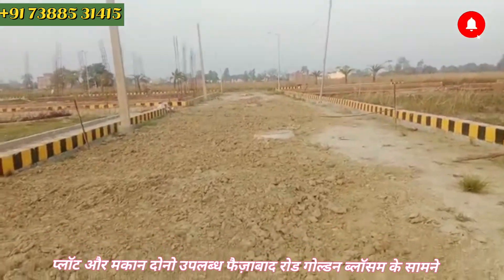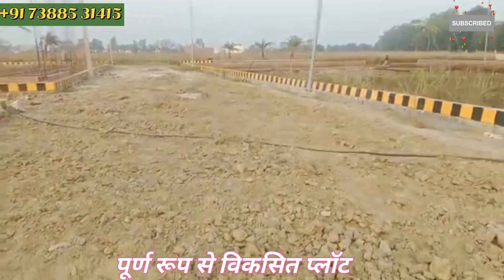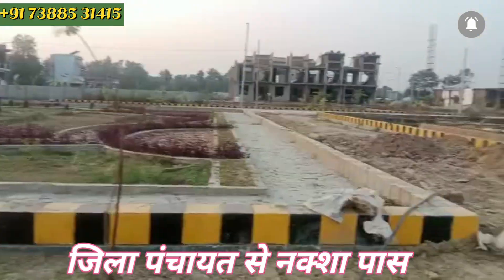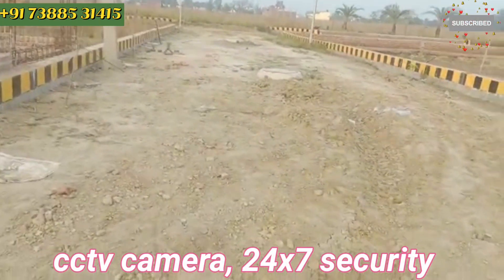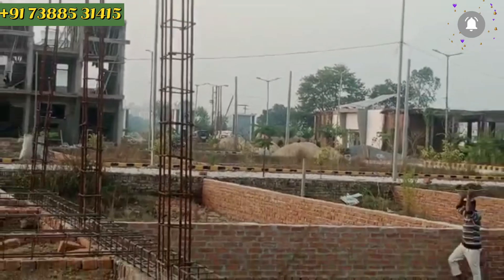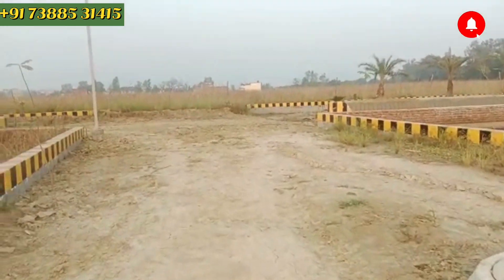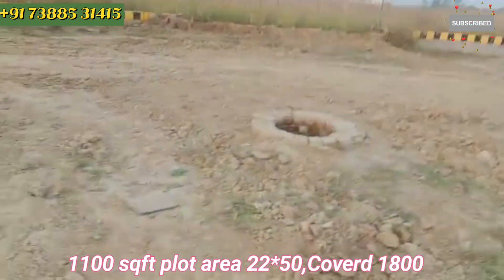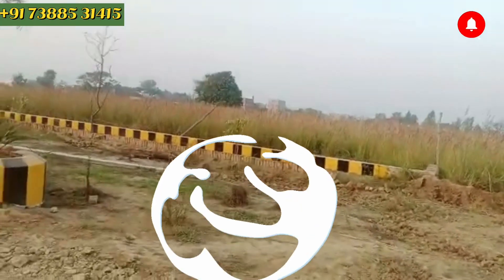plot in faizabad road Lucknow|Plot for sale in Faizabad Road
plot in faizabad road Lucknow|Plot for sale in Faizabad Road near golden bllosam
लखनऊ रिहायसी के लिए सबसे सस्ता प्लॉट लखनऊ में फैजाबाद रोड

Full furnished Row House
1.7seater Sofa with centre table.
2.Designer Curtains
3.Moduler kitchen with Chimney
4.R.o
5.Inverter
6.double bed with mattress
7.Wardrobe
8.42inc Led tv
9.1.5ton ac
10.Geyser
11.Havells All Electric Fittings
12.bath fittings Jaguar
13.varmora tiles double charge
14.All Rooms False ceiling
15.wall paper in All Rooms

Entrance gate-70Ft,,,50ft main Divider Road,,30 ft link road,,4 parks,,6000sqft n 25000 sqft green park in 'A' Block,,Same in B block,,STP n water tank for all plots n Row Houses

Plots Sizes
*880sqft
*1100sqft
*1200sqft
*1500sqft
*1600sqft
*2000sqft
1-70ft wide Entrance Gate
2-50ft divider Road
3-30ft link road
4-Stp for Whole Society
5.Water tank with capacity of 100000Ltr for whole Society
6-Under Ground Drainage
7-4 park
8-250 kva 2 transformers
9-cctv camera
10-24x7 security
11-Water Fountain
12-Streat Lights
13-Proper Plots Demarcation
14-Rain water Harvesting chamber

LDA approved plots on Faizabad Road? Property in Lucknow Indira Nagar?
Property in Lucknow Gomti Nagar? Cheap Property in Lucknow?
LDA Property in Lucknow? Best property in Lucknow? Resale property in Lucknow?
MagicBricks plot? 99acres Plot? Property price in Lucknow? House for sale in Lucknow by owner? 99acres lucknow? Magicbricks Lucknow? makaan.com lucknow? Flats in Lucknow?
Magic bricks rent in Lucknow? Plot in Lucknow near Polytechnic?
plot in lucknow faizabad road, chinhat? Plots near BBD Lucknow?
Bikau Plot in Lucknow on Faizabad Road? LDA approved plots on Faizabad Road?
LDA approved plots in Lucknow Faizabad Road? On Road plot in Lucknow?
Circle rate of Faizabad Road Lucknow? Residential plot near New high Court Lucknow?
Lucknow Faizabad road distance? LDA approved plots in Lucknow Faizabad Road?
 On Road plot in Lucknow?
Lucknow Faizabad road distance? Agricultural land on Faizabad Road, Lucknow?
faizabad road, lucknow property? Faizabad Road location? Plot in Faizabad?
Property in Lucknow plots?
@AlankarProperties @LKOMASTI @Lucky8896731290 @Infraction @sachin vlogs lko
Near About plots In Lucknow Sultanpur Road HCL IT City ke paas @ Outer Ring road plots
फीफा वर्ल्ड कप की शुरुआत क़ुरआने पाक की तिलावत से और अमीरे क़तर की स्पीच से लगी दुनिया को मिर्ची
Ahmedabad में JP Nadda की हुंकार, "PM Modi ने खत्म किया वंशवाद और परिवारवाद"
सुबह के 5 बजे वंशिका हापुड़ के गाने की शूटिंग | vanshika new song shooting | vanshika hapur new vlog